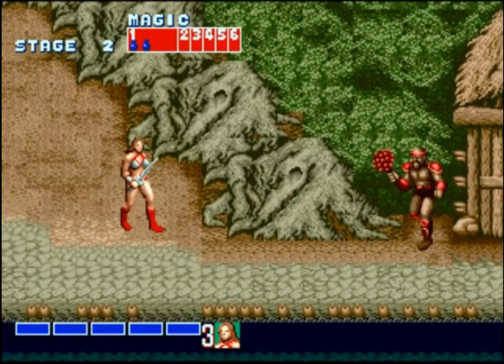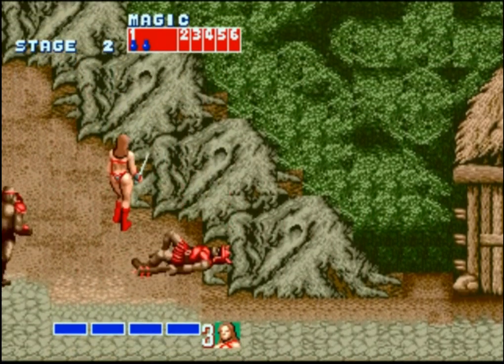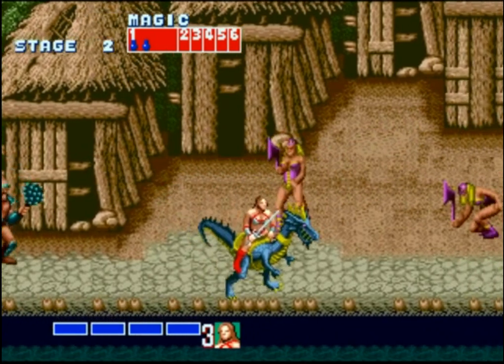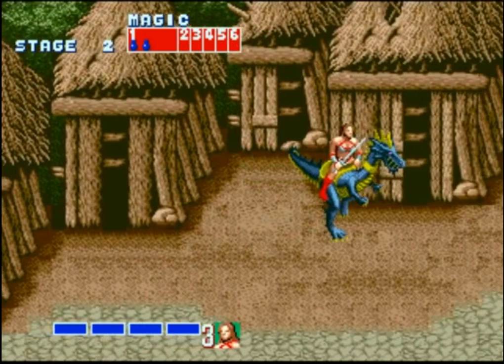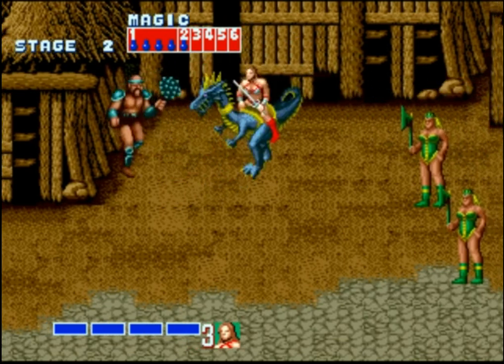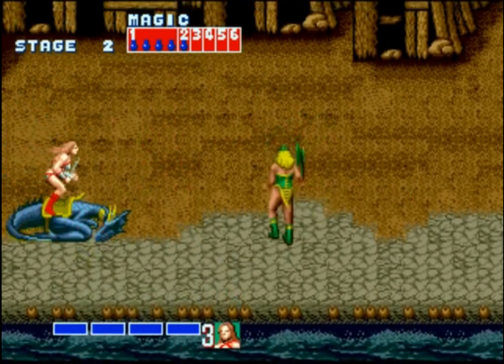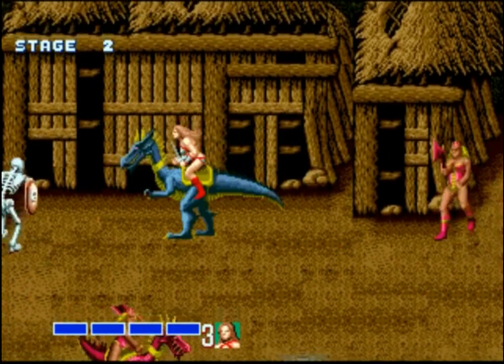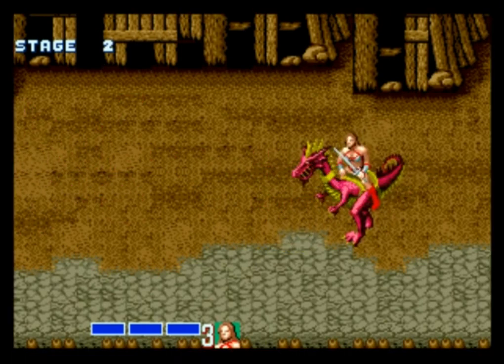Let's Play "Golden Axe" - 2 - Pet Dragons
*conk*